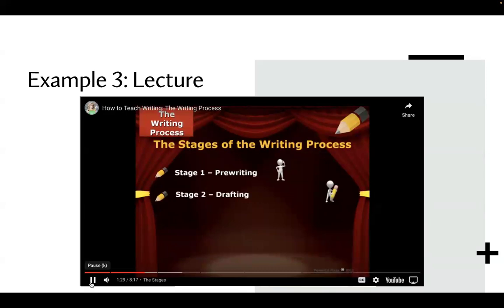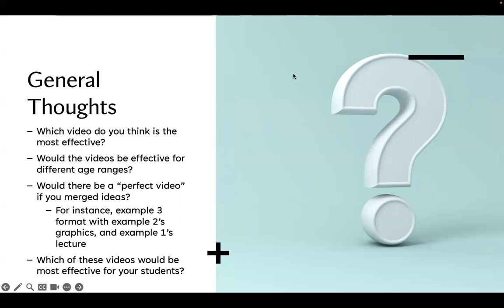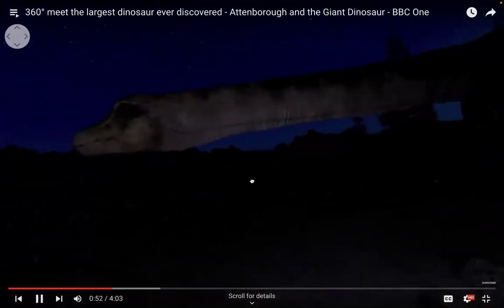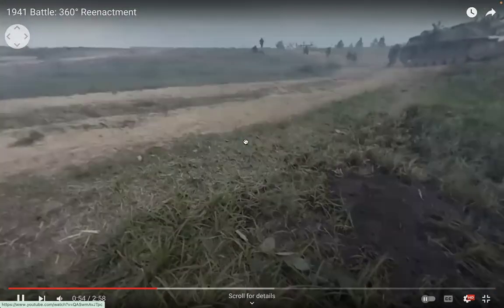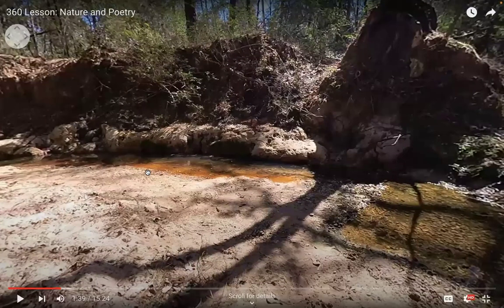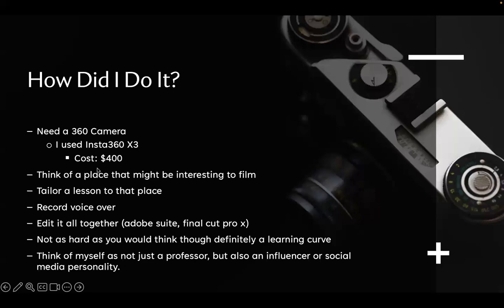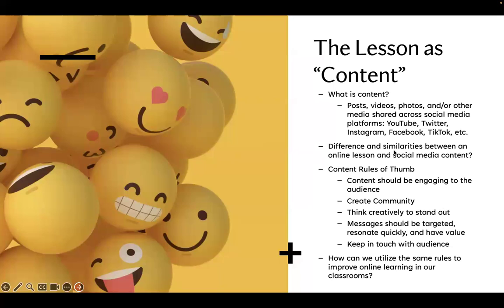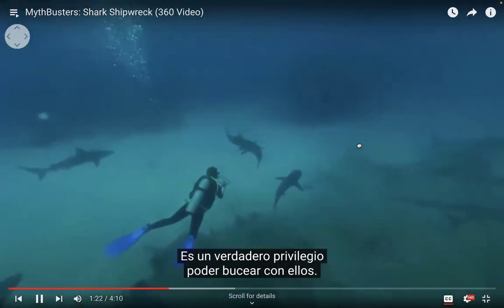Digital Places In Liminal Spaces: Utilizing Advanced Technology to Augment the VirtualClassroom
Speaker: David Hale